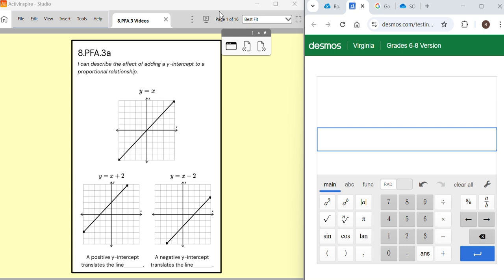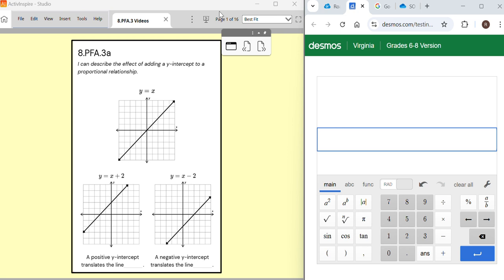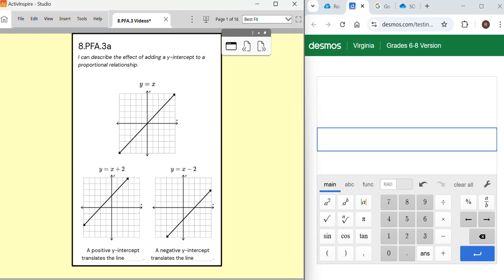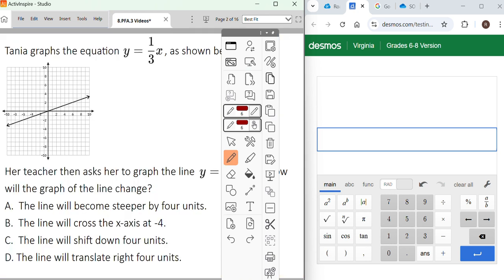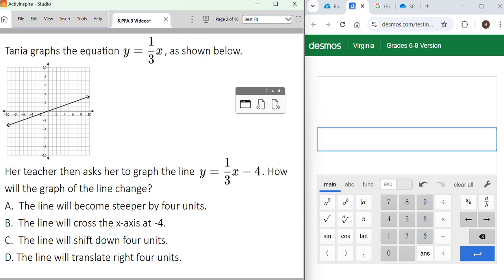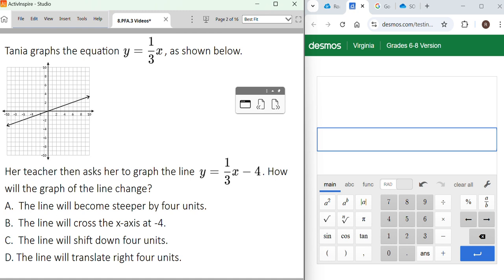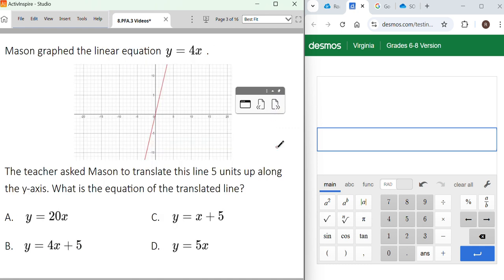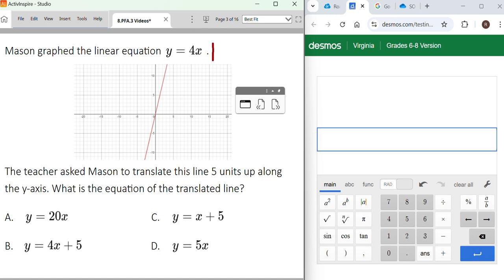8.PFA.3a SOL Review